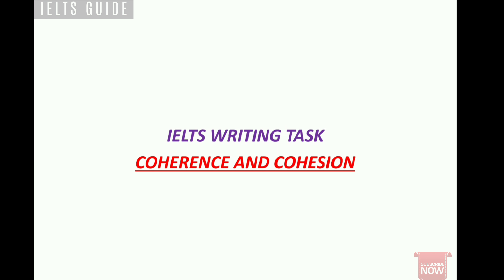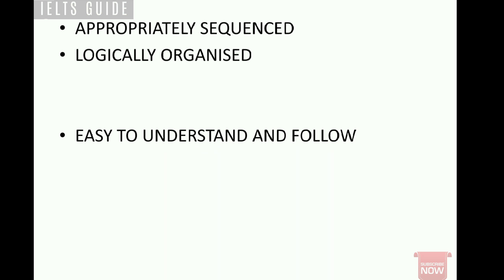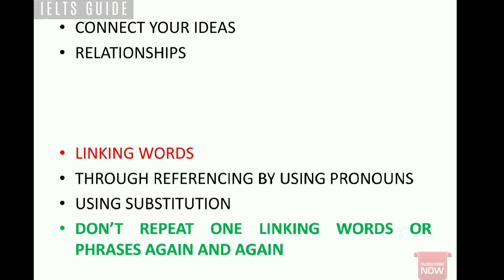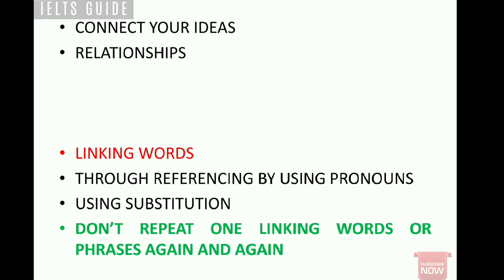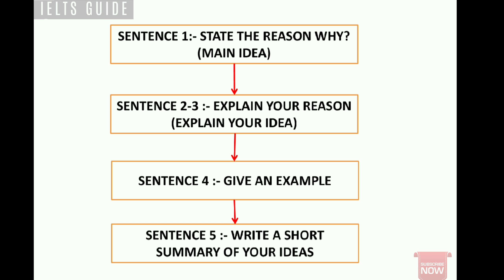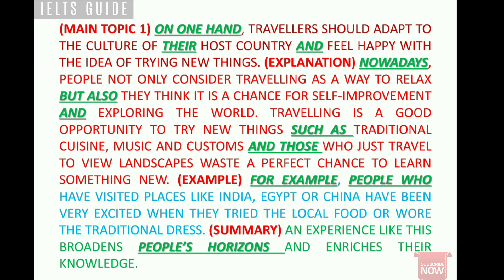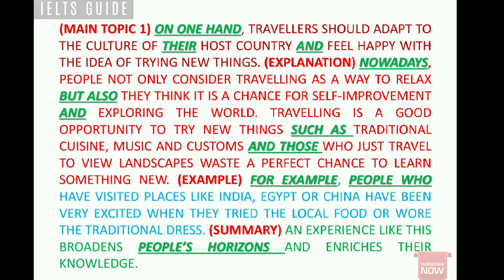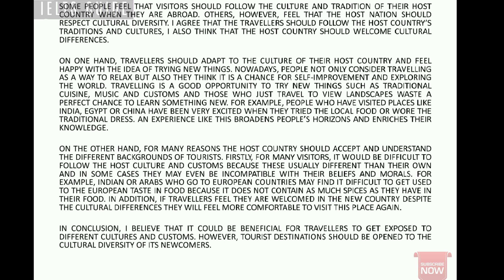IELTS WRITING TASK: COHERENCE AND COHESION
links:-